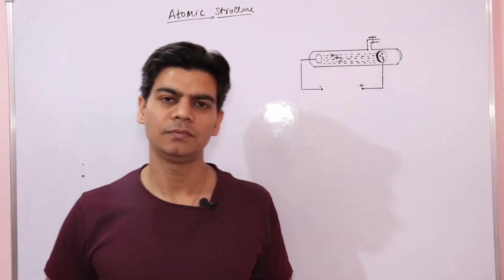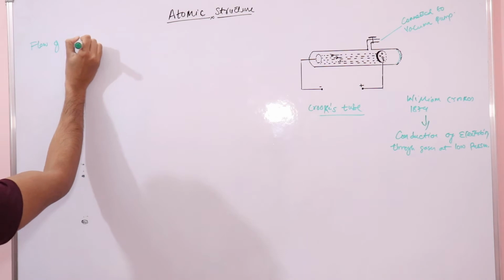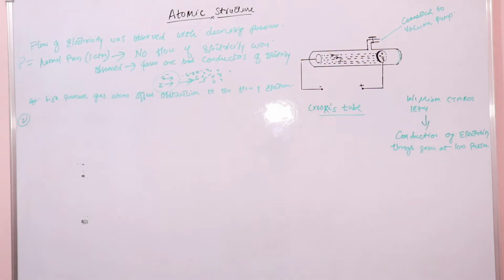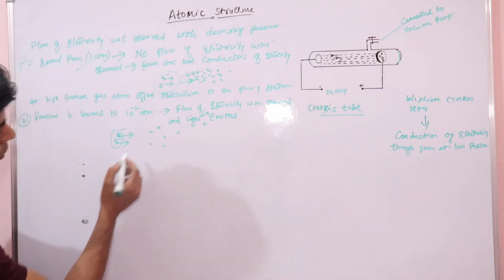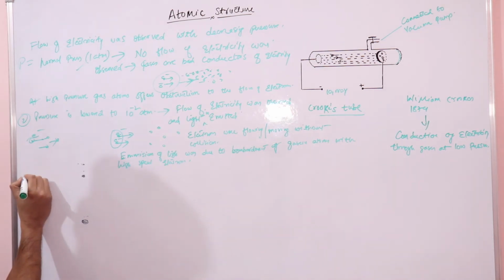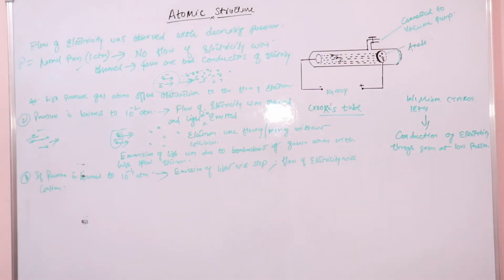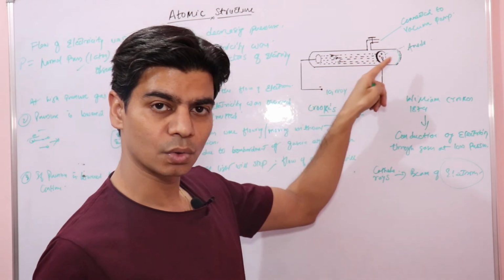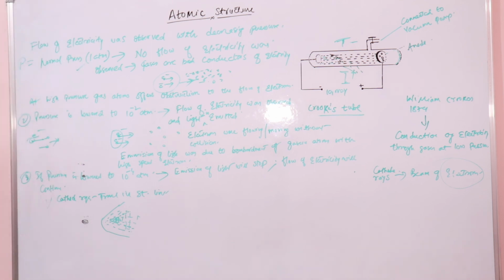Atomic Structure -Discovery Of Electron